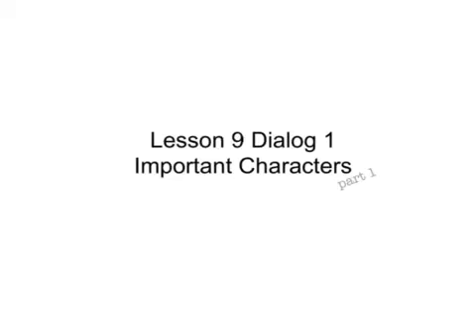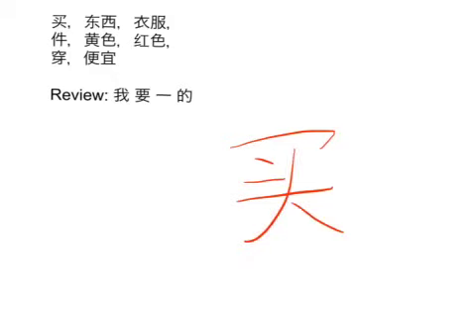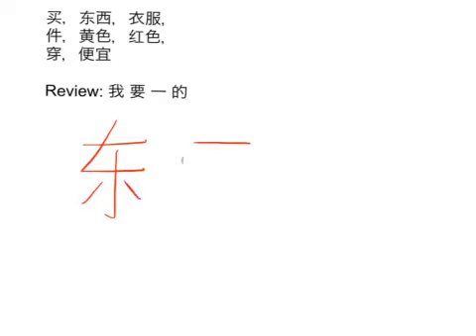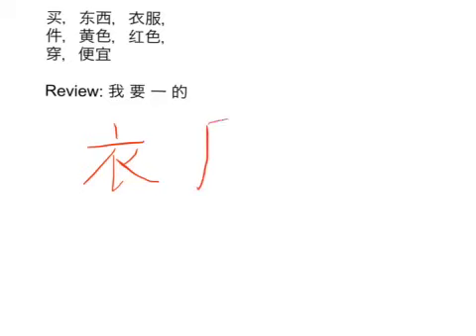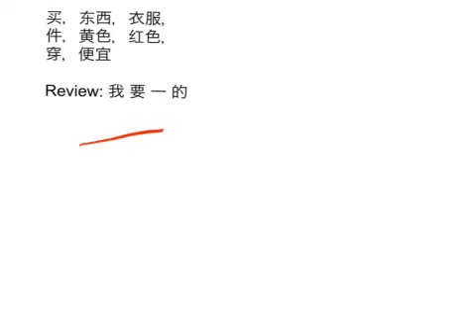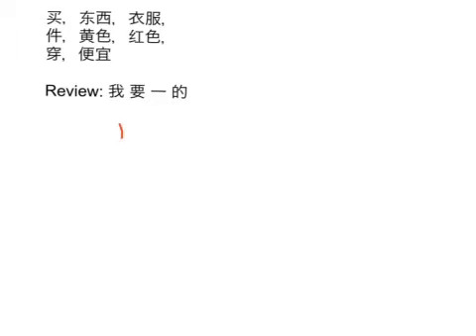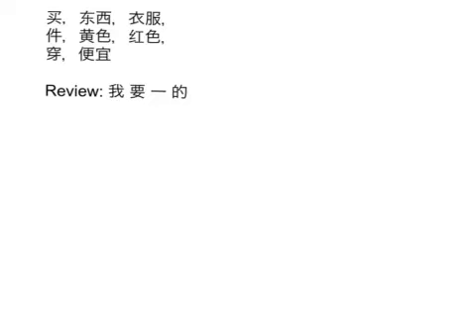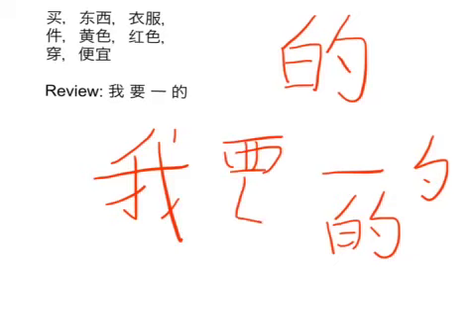9-1 Characters Part 1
Lesson 9 Dialog 1 Integrated Chinese. I've selected some important characters for dictation. Practice these until you can write them without referencing the book or any other resources.